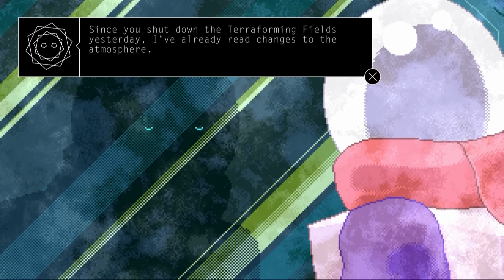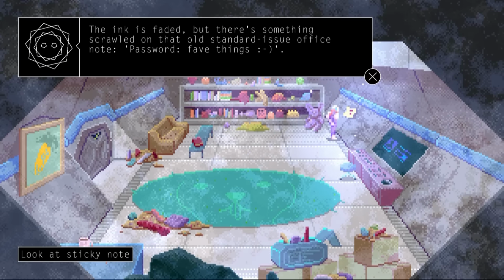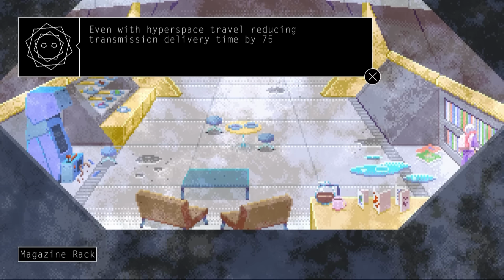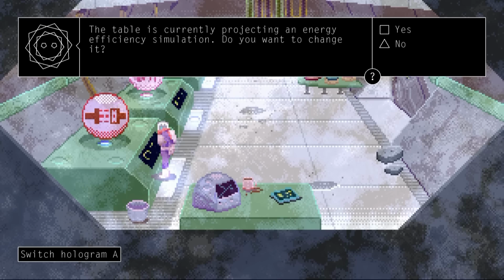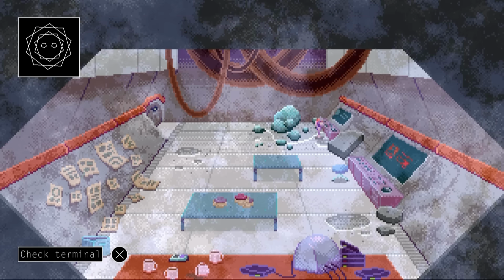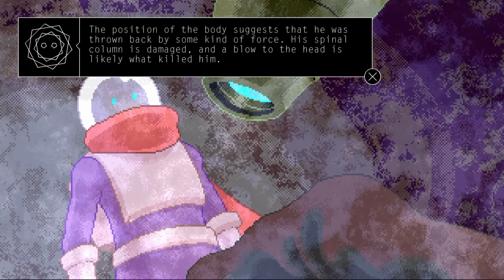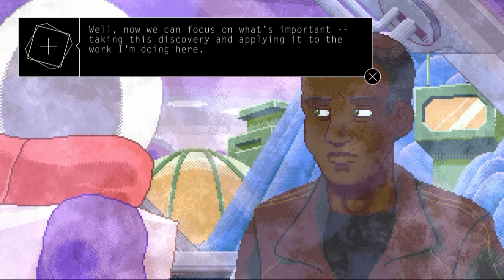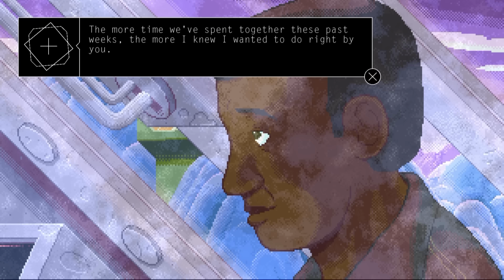ALONE WITH YOU: Jean's Secret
We're heading back to the caves to find out more about what Jean was up to.